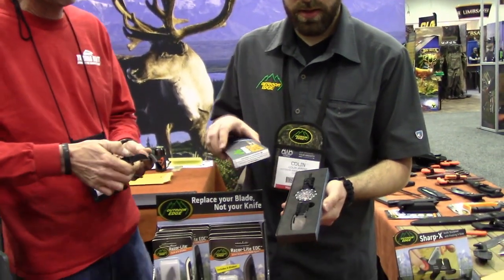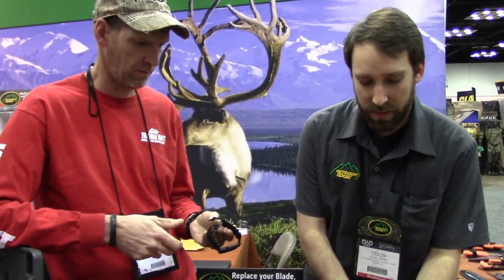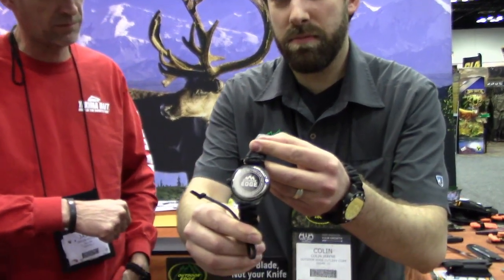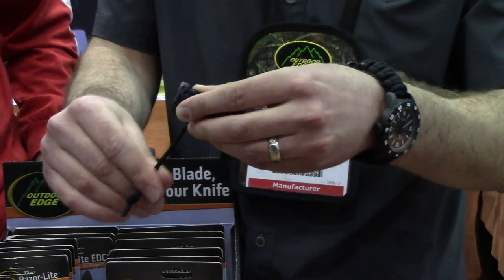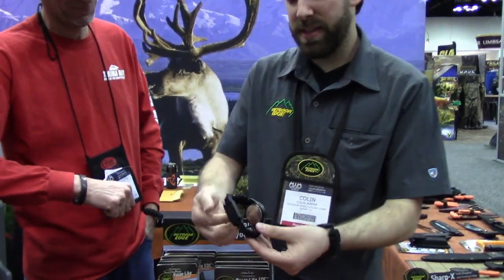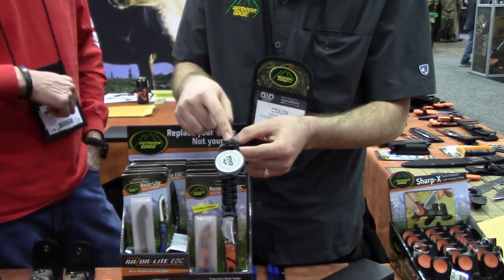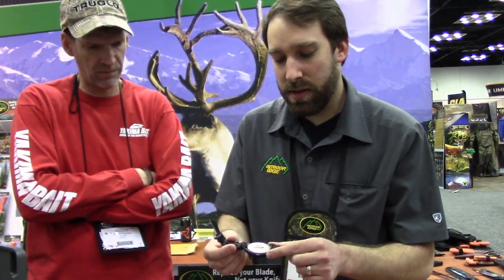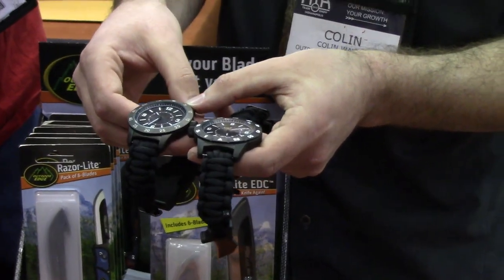Outdoor Edge's Paraclaw Close Quarter Defense Knife/Watch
Outdoor Edge introduces the Paraclaw Close Quarter Defense (CQD) knife/watch combo.